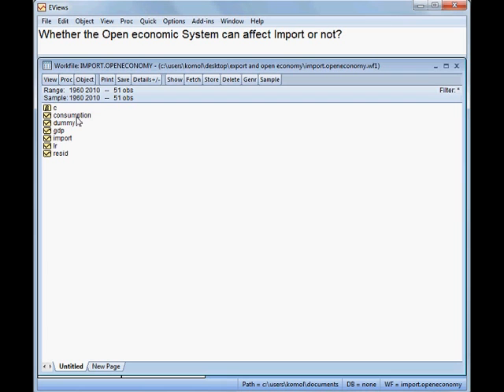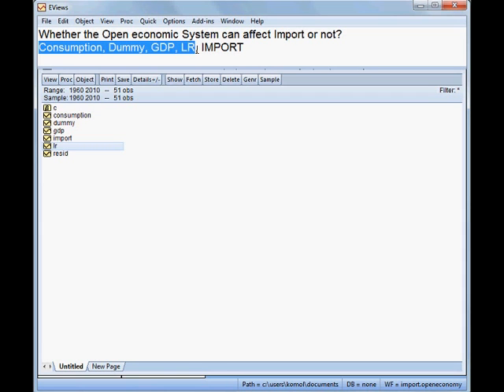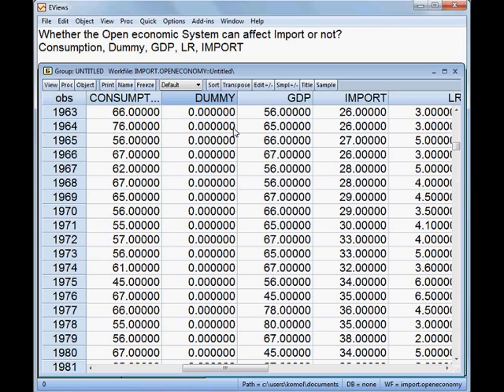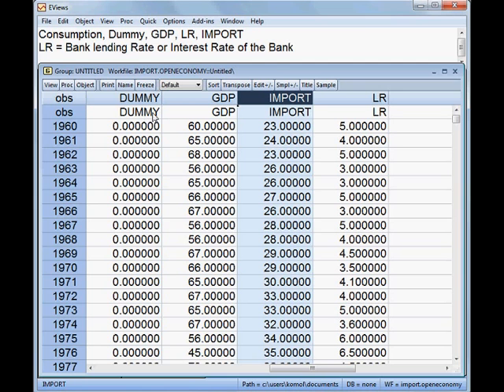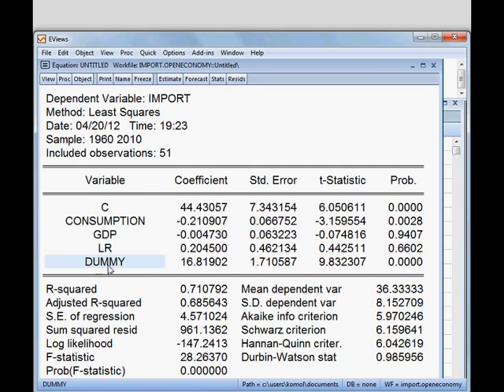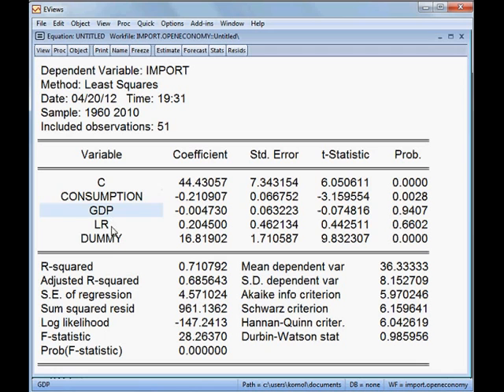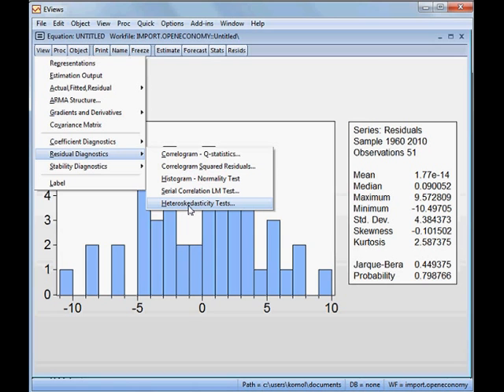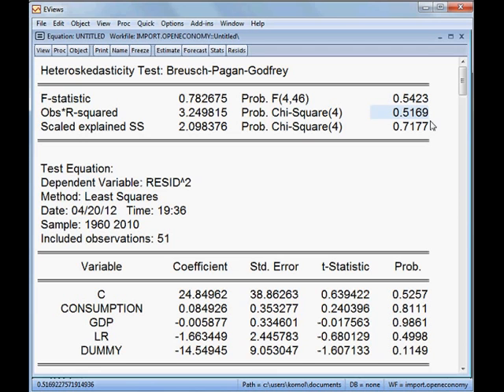How to use dummy variable in a regression model? Model Two. EVIEWS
Dummy variable, regression,